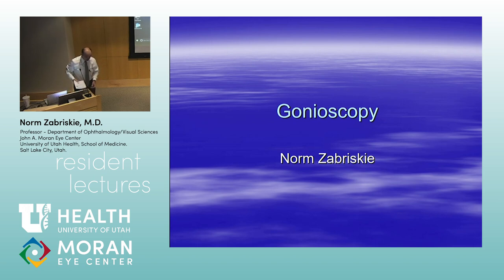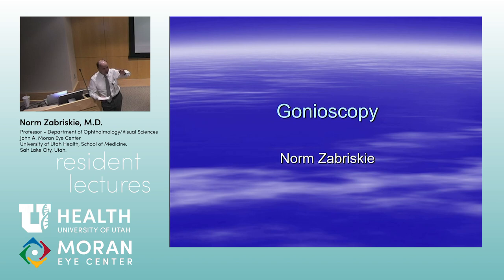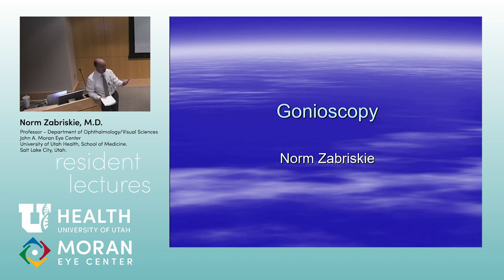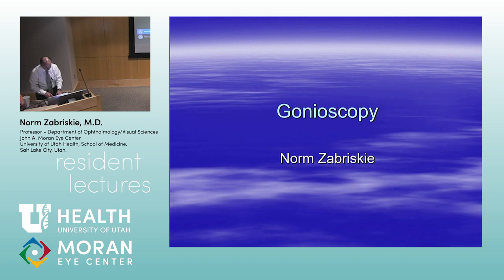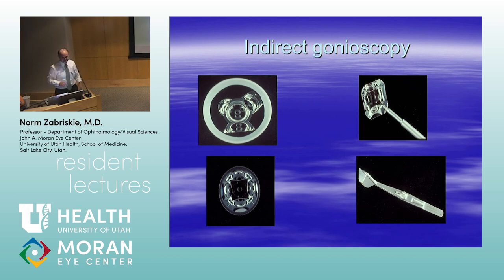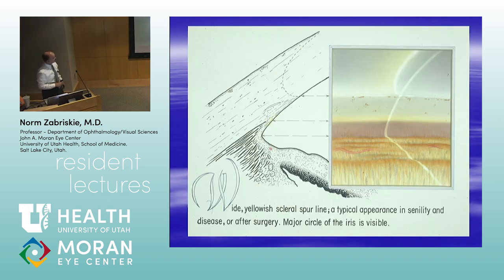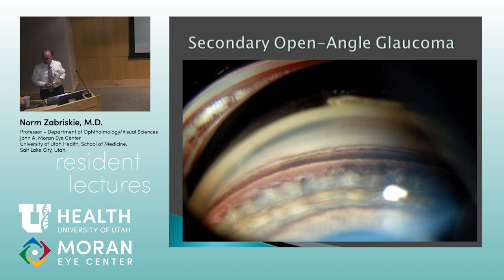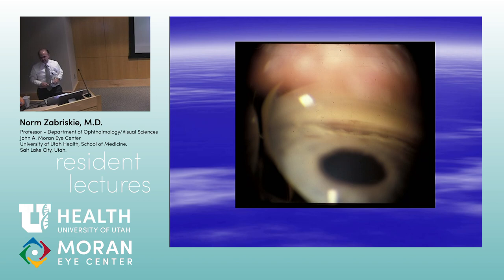Introduction to Glaucoma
Title:  Introduction to Glaucoma
Author:  Norm Zabriskie, MD, Moran Eye Center, University of Utah
Date:  7/12/2018